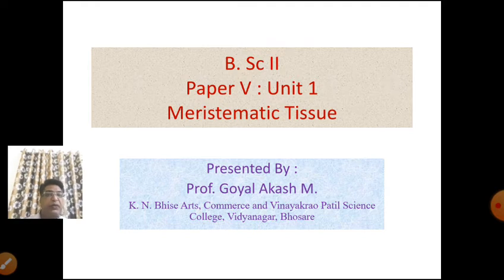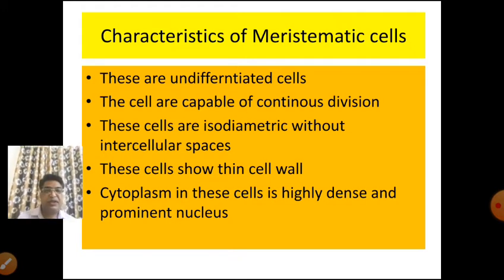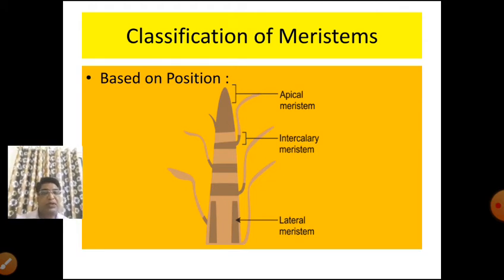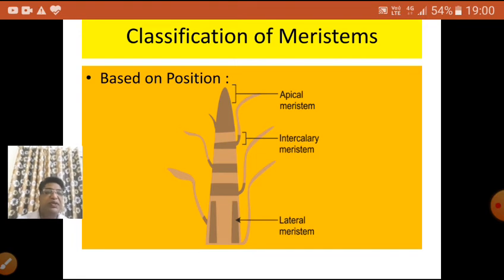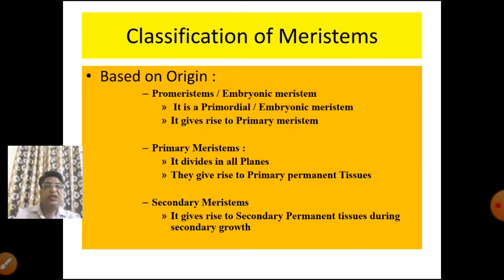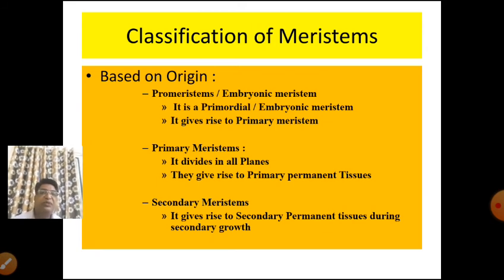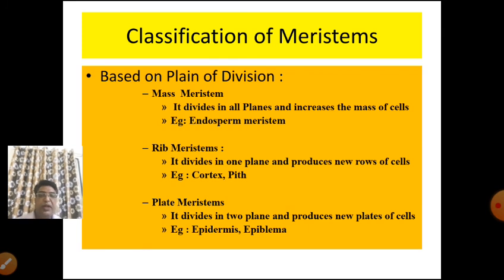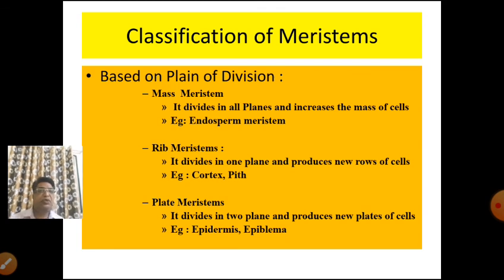B.Sc II Botany ( New Syllabus)Paper V: Unit 1 - Meristematic Tissue by Mr. A. M. Goyal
B.Sc II Botany ( New Syllabus)Paper V: Unit 1 - Meristematic Tissue